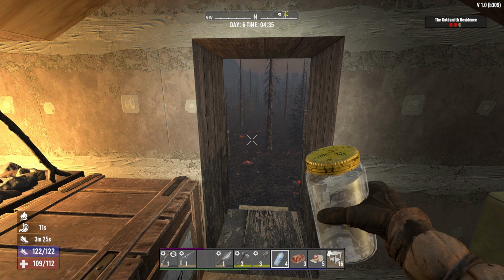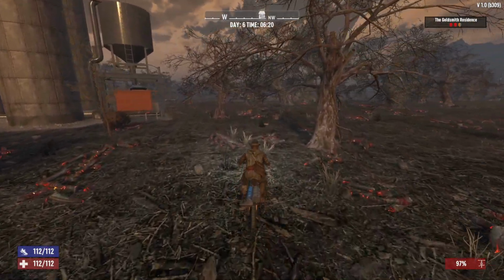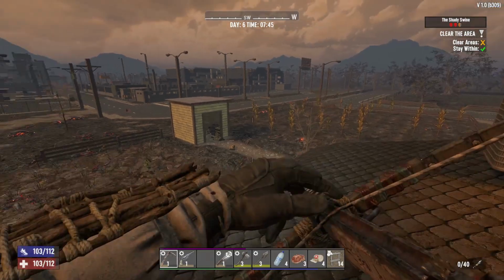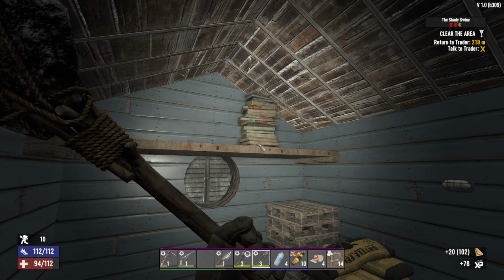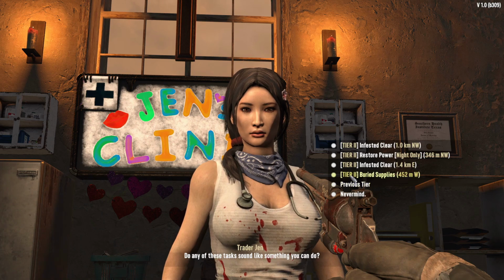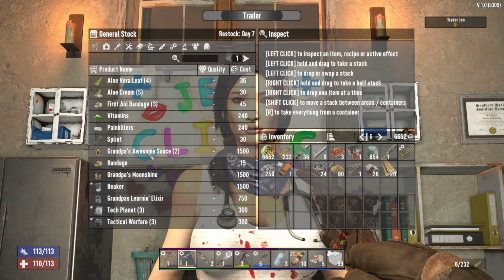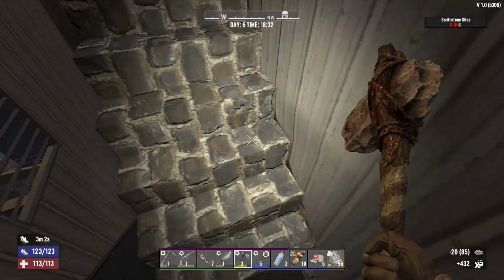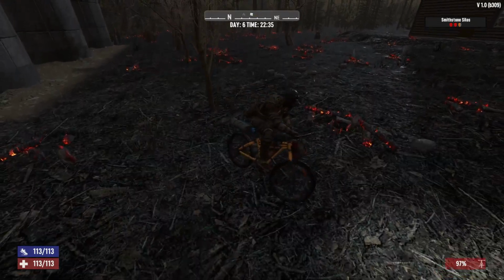New challenges increase engagement. In 7 Days to die, 1.0 Series episode 6.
I dive into 7 Days to die stable update. After 10 years of alpha updates, we now have a stable version of one of the best survival games ever created. In this playthrough, I will navigate through most of the changes that will change the way you have played this game before. I will attempt to educate and entertain you in the process. I am hopeful that you will enjoy the gameplay. So, let's stop with the pleasantries and get started.